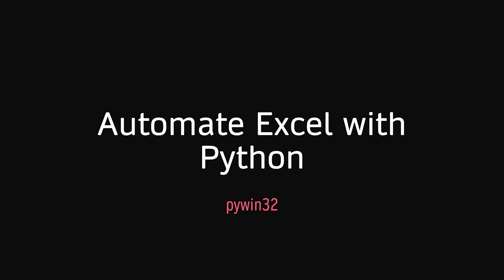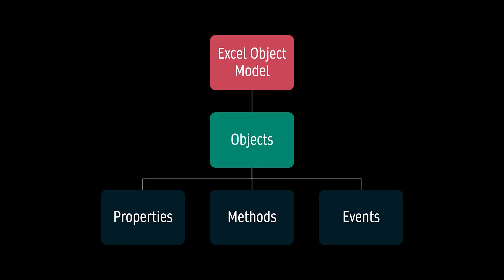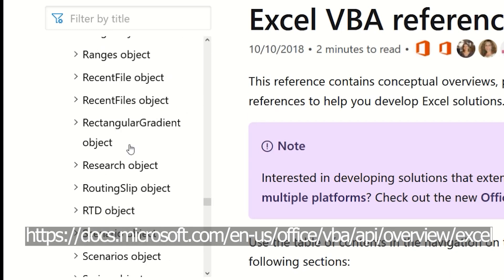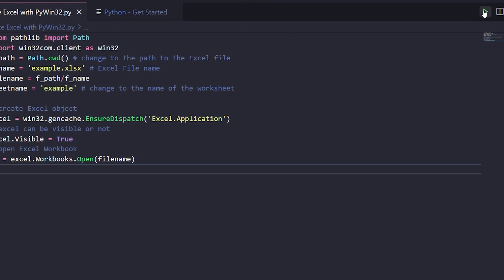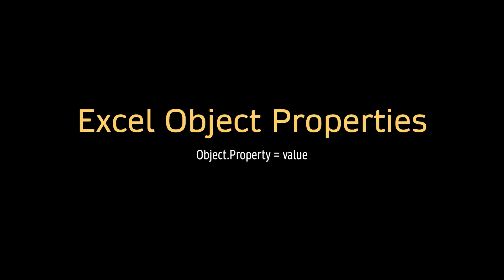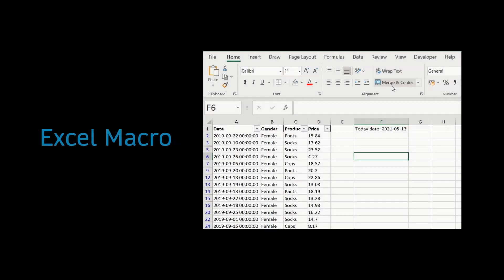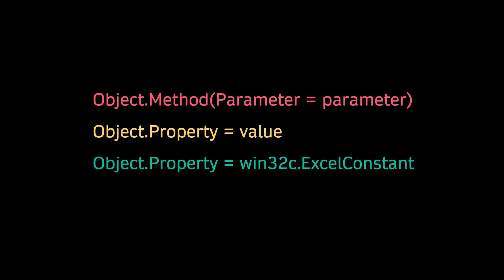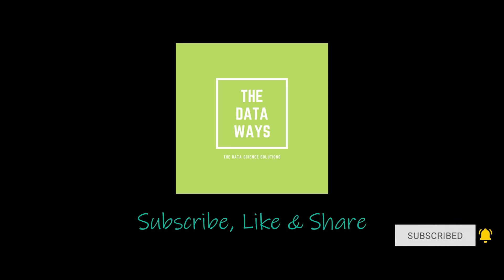Automate Excel in 100 Seconds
In this video, we will show you the key concept you should know to get started to automate your Excel report with PyWin32 libraries.

Chapters:
0:00 Introduction
0:07 Why PyWin32
0:16 Excel Object Model
0:40 Excel Object
0:57 Excel Object Methods
1:08 Excel Object Properties
1:17 Excel Constant
1:26 Excel Macros
1:52 Ending

Music from Free To Use Music